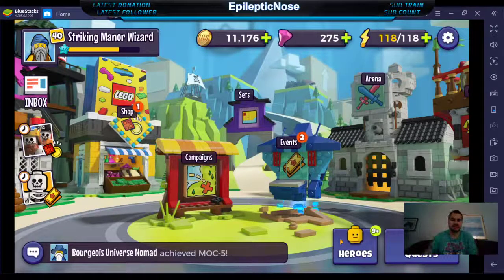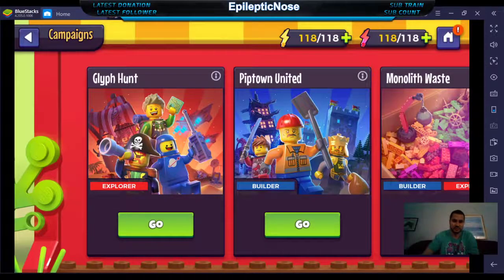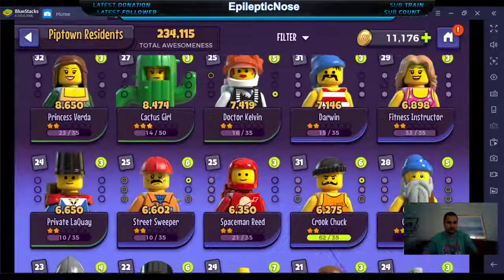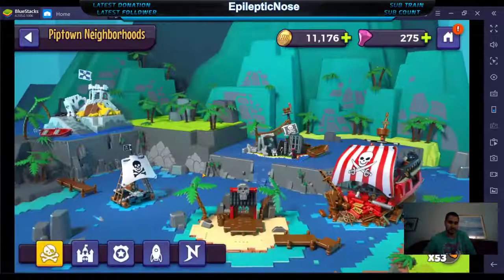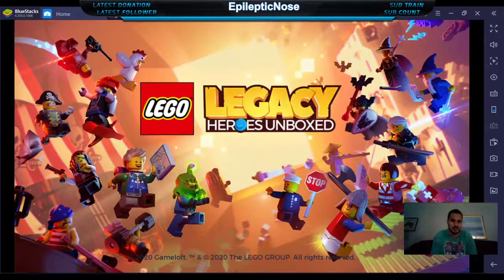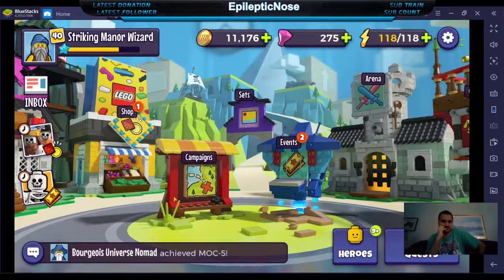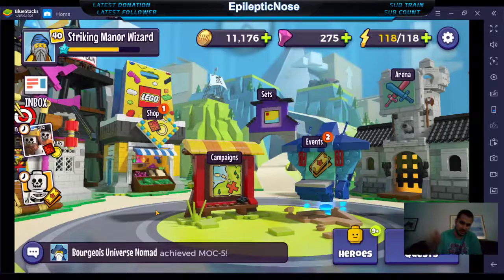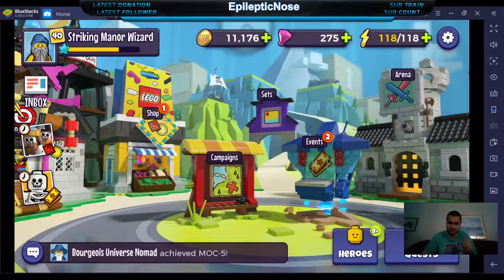first thoughts about this game!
I give my first impressions about this game. Why i love it and what they could work on.